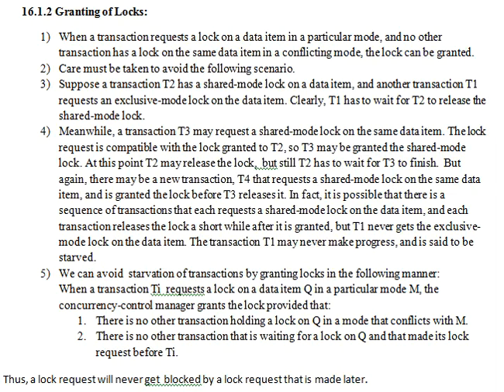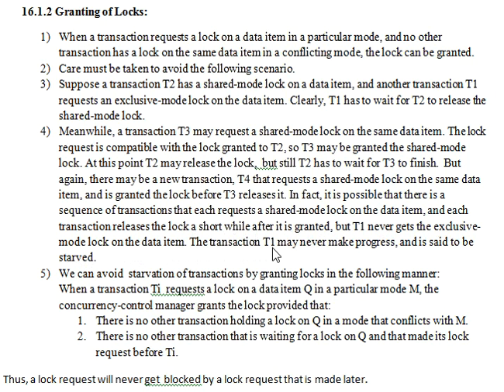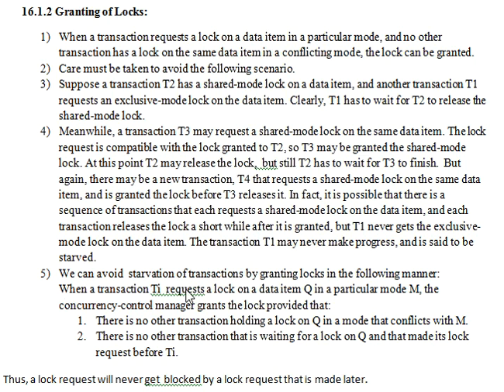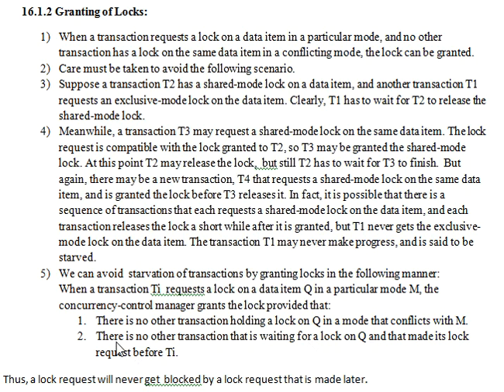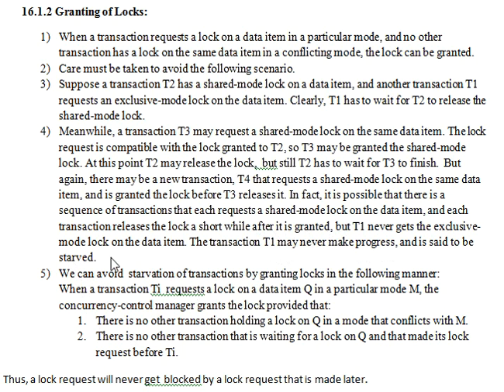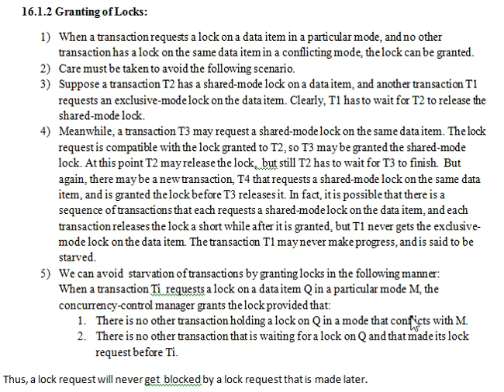Granting of Locks - part2 from DBMS subject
Based on starvation what are the techniques need to take on them by CCM